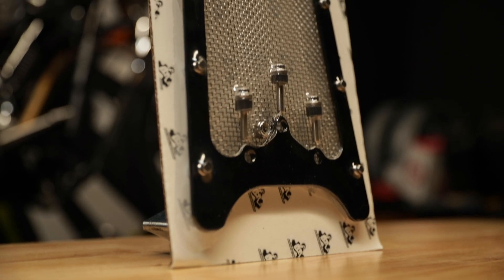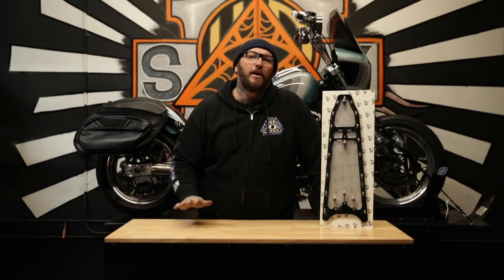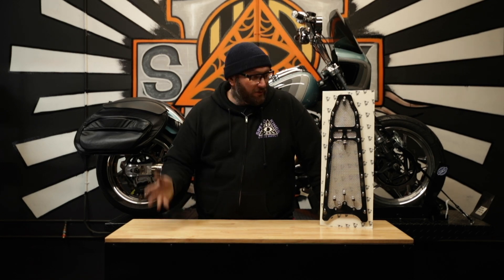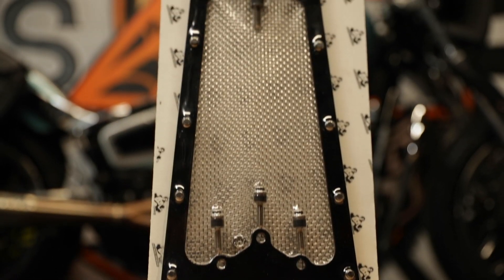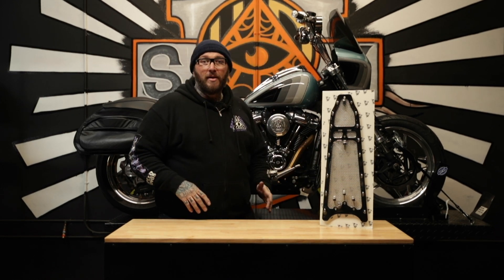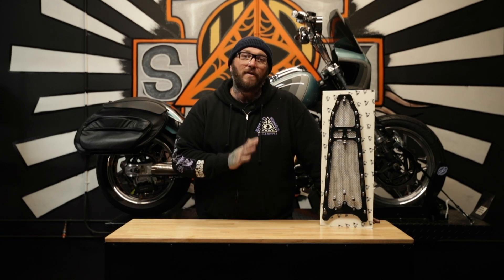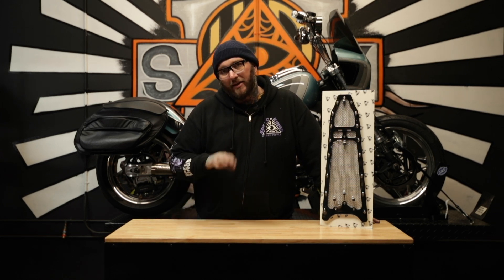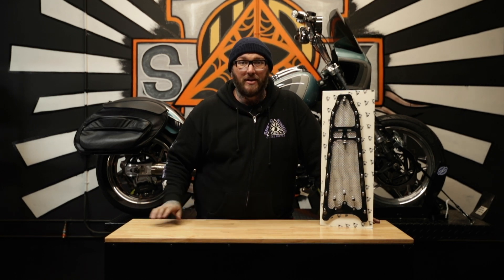SPEED-KINGS SPOTLIGHT: BARE KNUCKLE PERFORMANCE GRILL GUARD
In this video Steve goes over the BKP Grill Guard for M8 Softails.